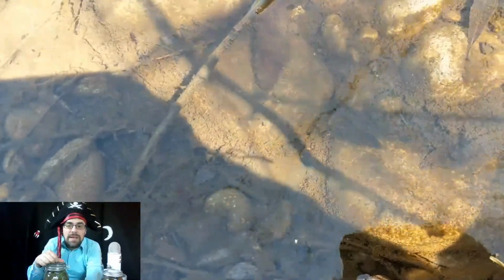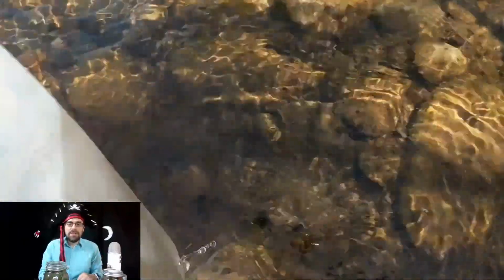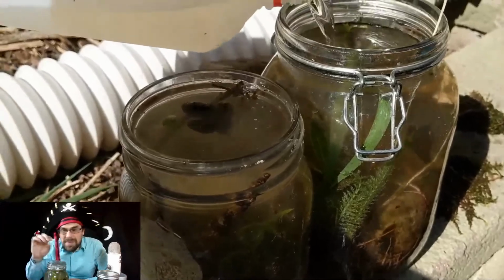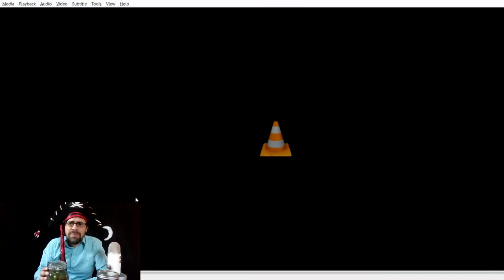Ecospheres! - Pirate Science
I went to the river right by Anser school to make an ecosphere!